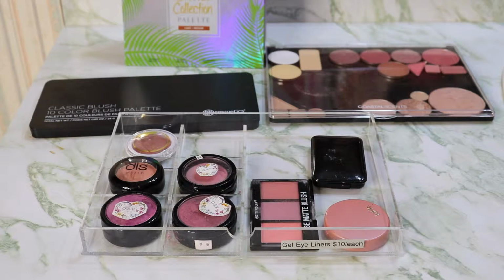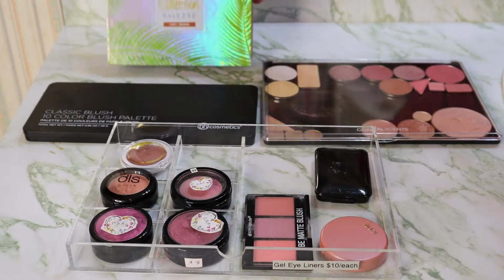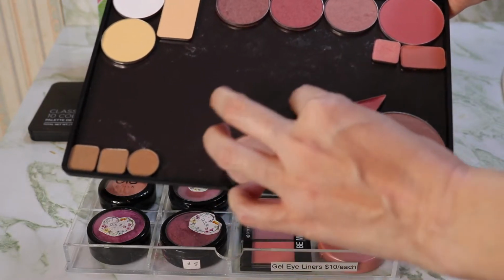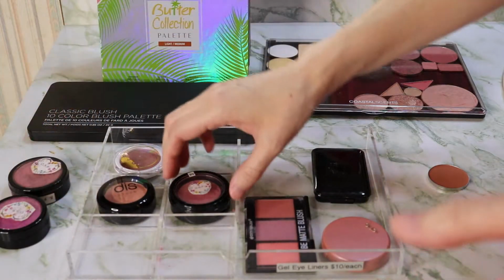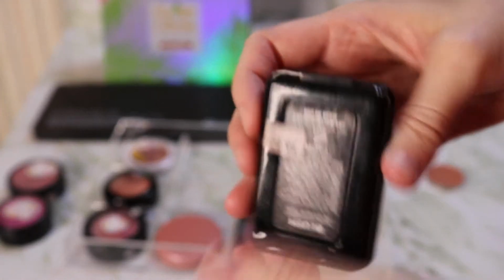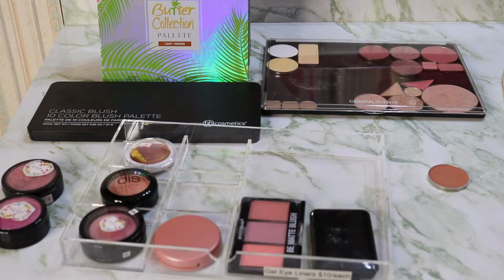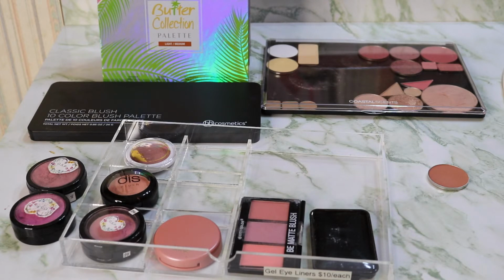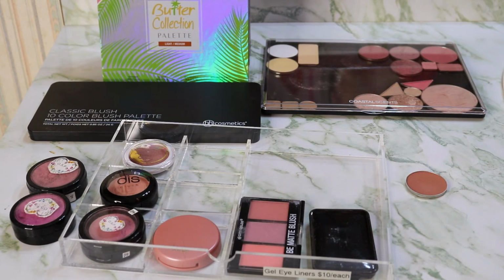Blush Declutter April 2019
I recorded a makeup inventory the same day I recorded this and realized I had too many broken, old, and unused things.  So I recorded a bunch of declutter videos to come out over the next few weeks.  Anything I am selling will be going on my Depop store or my website check them out

I would love to hear from you so feel free to send me letters.